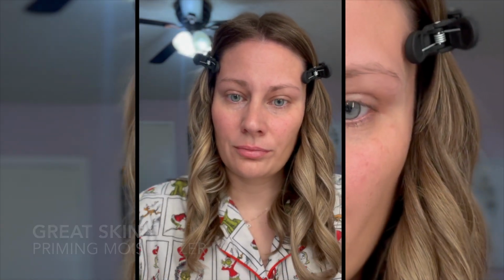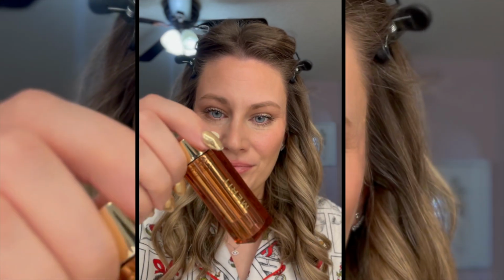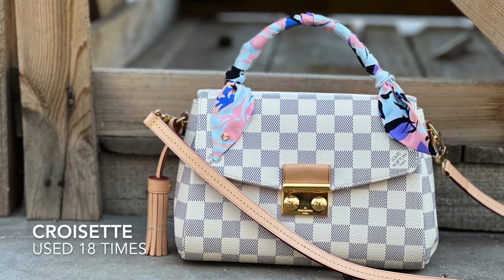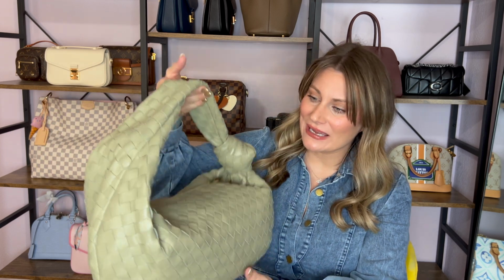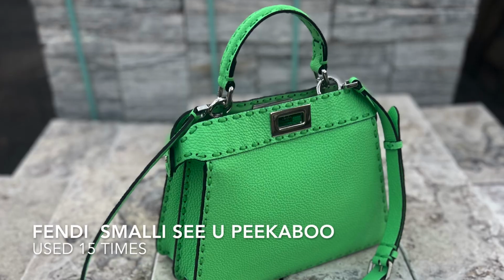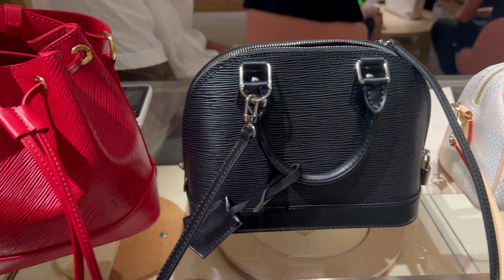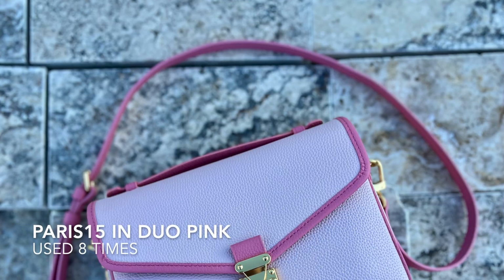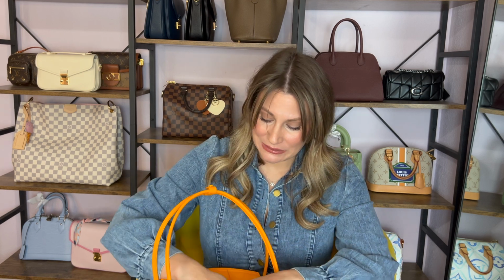MY TOP 10 MOST USED BAGS IN 2024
My top 10 most used bags in 2024 were quite the surprise. There were 3-4 bags that I did not think would be on this list, but yet, here they are. I’ll be sharing bags from Dior, Louis Vuitton, Mulberry, and more in today’s videos.

Take advantage of Merits Black Friday sale between November 25th and December 2nd 2024.

*Equipment
Filming on my iPhone 13 Pro Max
Ring light: (similar)
Soft light box: GEEKOTO Soft box Photography Lighting Kit